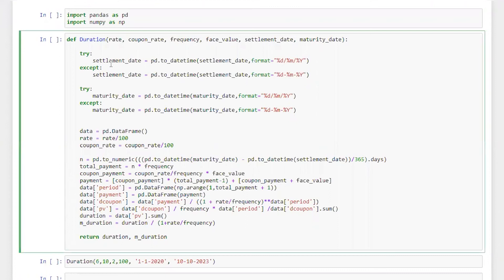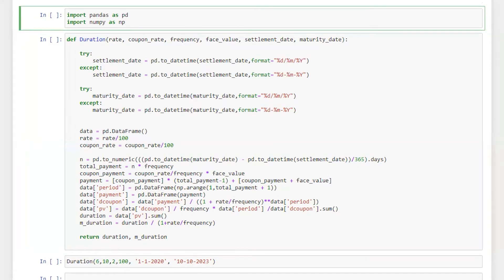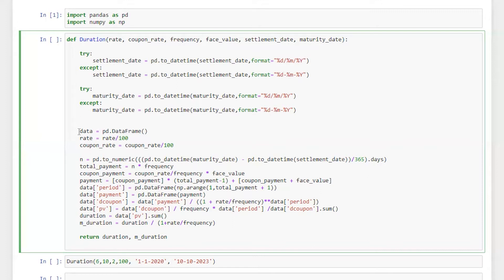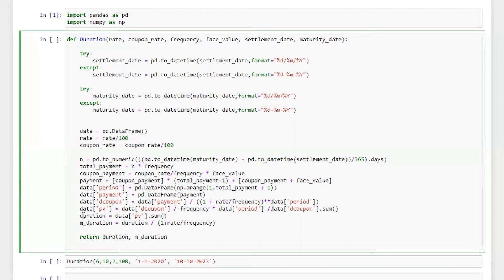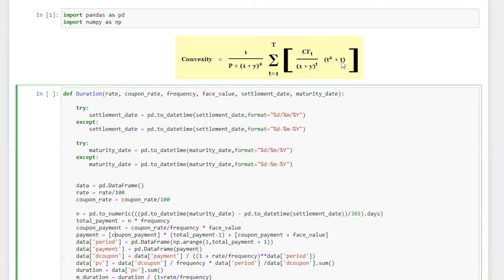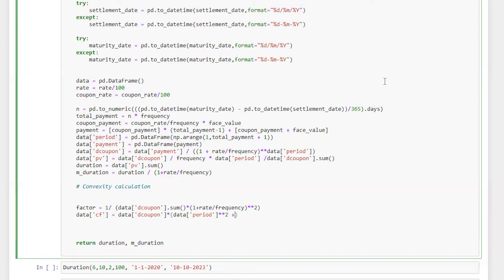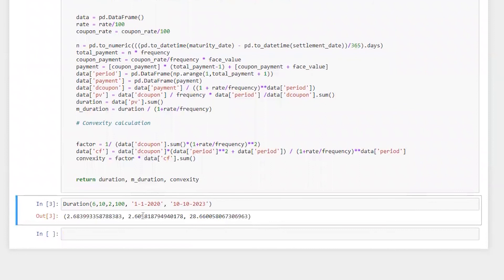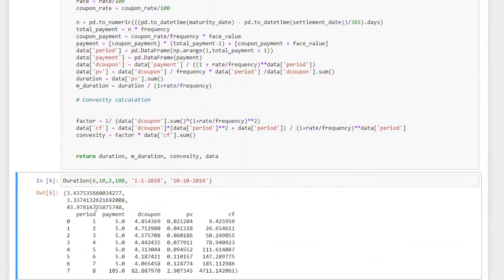Convexity of a Bond | Bond Convexity Calculation in Python | Python Function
I have calculated Duration, Modified Duration and Convexity of a Bond in Python by using Function, hope its helpful for you.